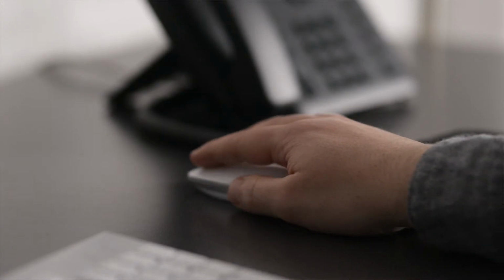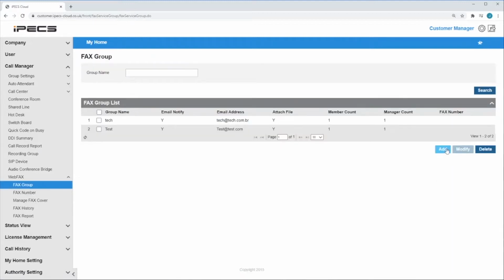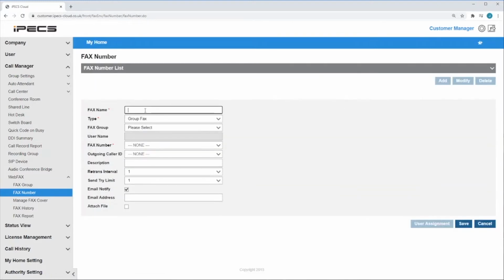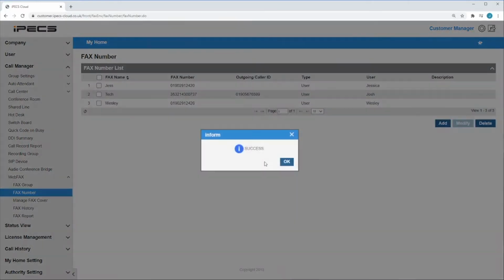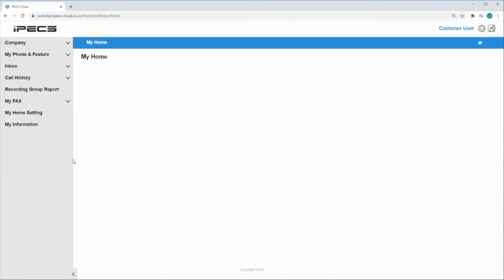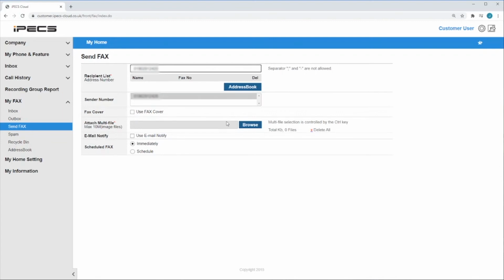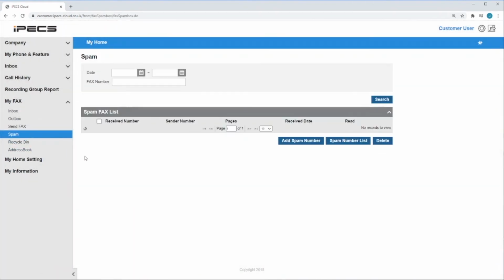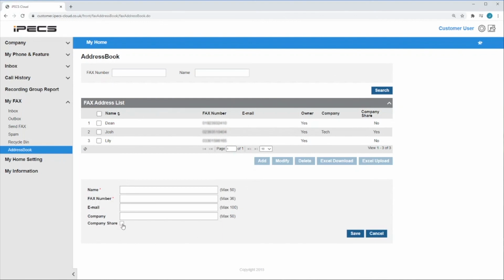How to use iPECS Cloud WebFax